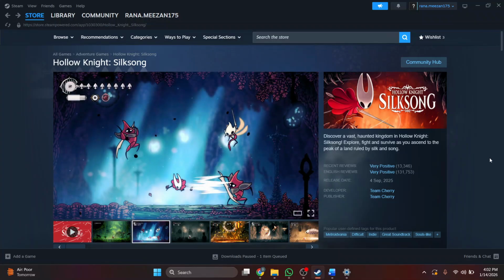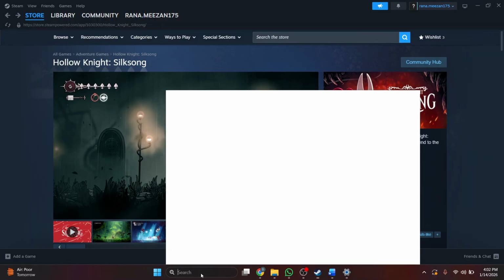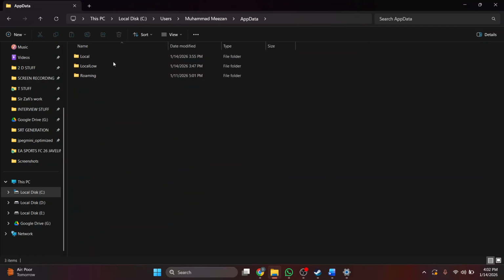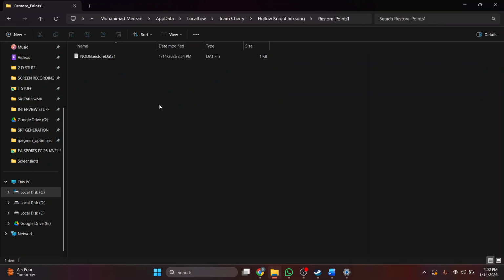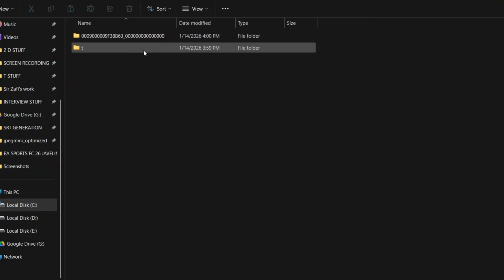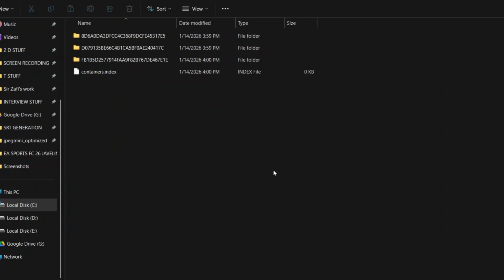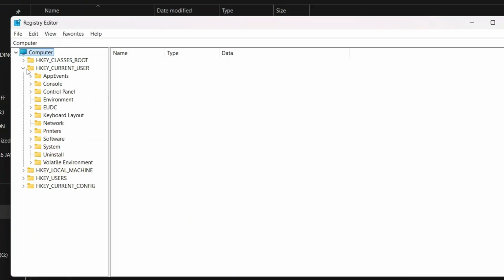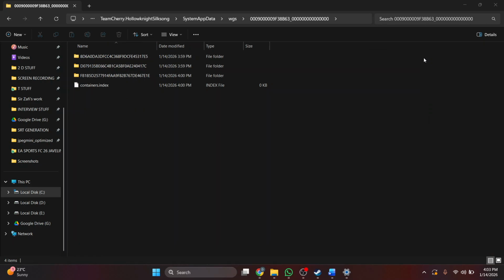Find Hollow Knight Silksong Save Game & Config Files on PC (Step-by-Step Guide)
Looking for Hollow Knight Silksong save files or config settings on PC? 🗂️ This DelftStack step-by-step tutorial shows you exactly where to find save game data and configuration files for both Steam and Xbox App / Game Pass versions.

Whether you want to back up your progress, transfer saves, or manually adjust settings, this guide walks you through each location clearly and safely.

✅ Locate Hollow Knight Silksong save files on Steam
✅ Find save game files for Xbox App and Game Pass
✅ Enable hidden folders in Windows
✅ Back up save files to prevent data loss
✅ Access config settings using Registry Editor

⏳ Timestamps
⏱ 00:00 – Introduction to save and config files
⏱ 00:20 – Steam save game file location
⏱ 00:53 – Xbox App / Game Pass save location
⏱ 01:22 – Tips for backing up save files
⏱ 01:37 – Find config settings in Registry Editor

📌 Summary
This tutorial explains how to find and manage Hollow Knight Silksong save game files and configuration settings on PC. By following these steps, you can safely back up your progress, move saves between systems, and tweak game settings without risking data loss.